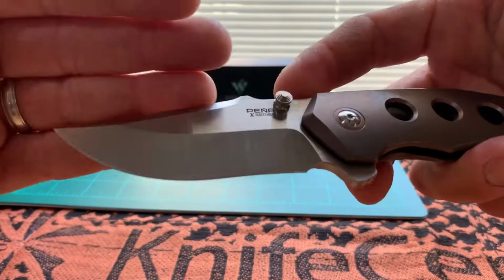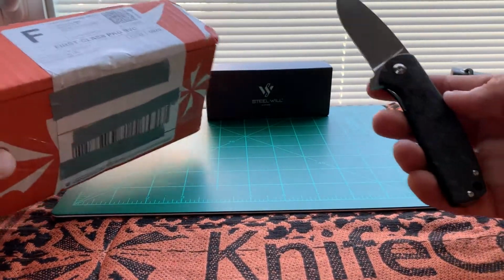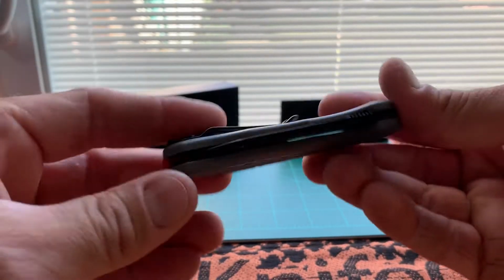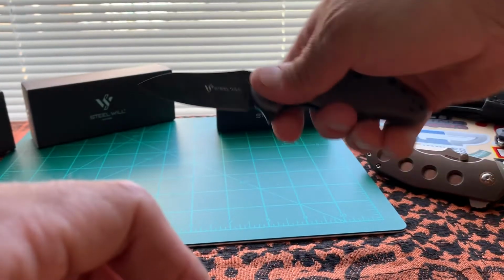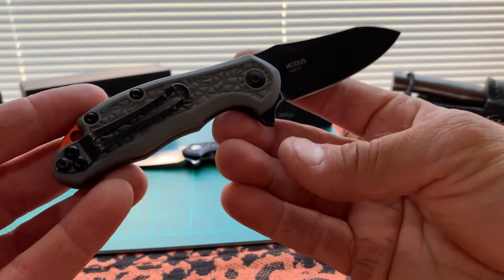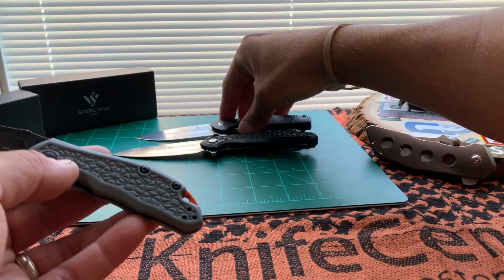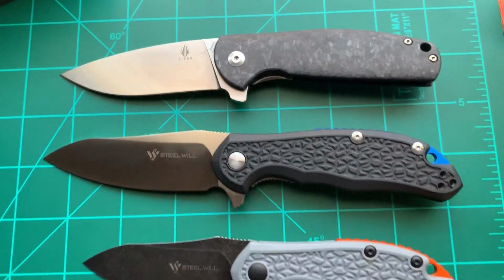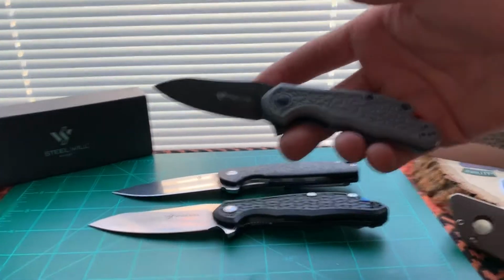STEEEL WILL “Mini Modus” 📦Unboxing & 1st L👀k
💥Knife unboxing & quick first impressions!

💥STEEL WILL🔪: Mini Modus
Fast Flipper
Slip Resistant Handle
Orange Backspacer
Specifications
Blade Length: 2.75"
Closed Length: 3.82"
Overall Length: 6.69"
Blade Material: D2 Tool Steel
Blade Thickness: 0.12"
Blade Hardness: 58-60HRC
Blade Style: Sheepsfoot
Blade Finish: Black Stonewash
Handle Material: Gray Fiberglass Reinforced Nylon
Locking Mechanism: Liner Lock
Pocket Clip: Left/Right Carry
Weight: 2.8 oz.